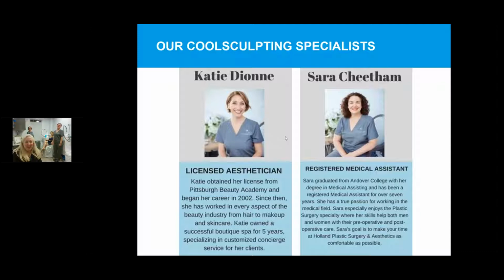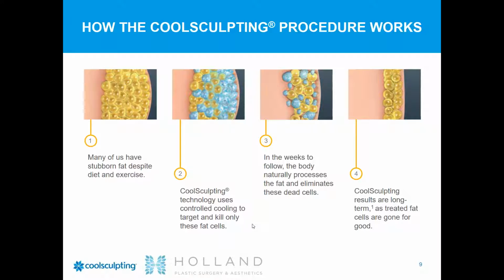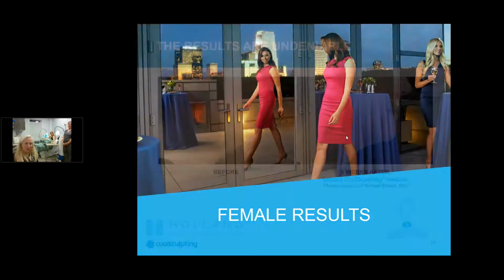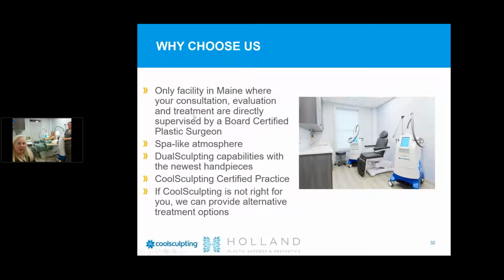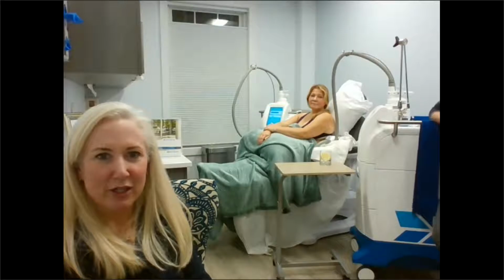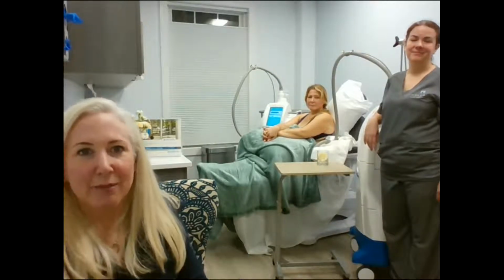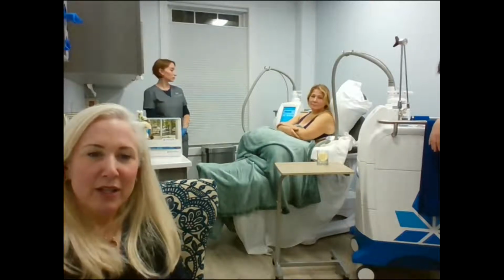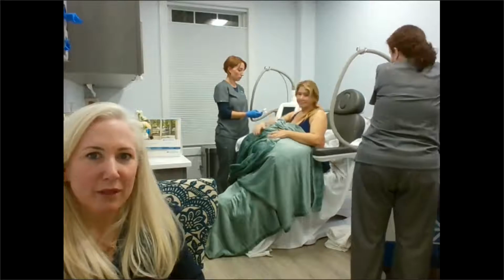CoolSculpting Free Educational Webinar and LIVE Demonstration! Final